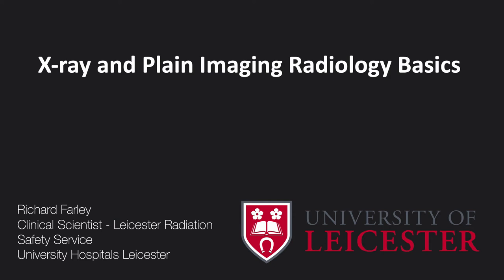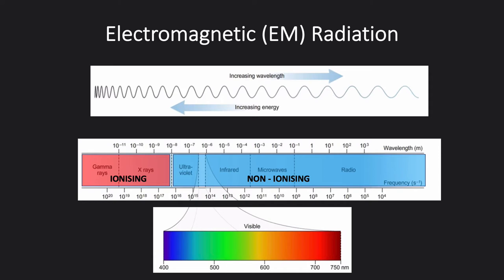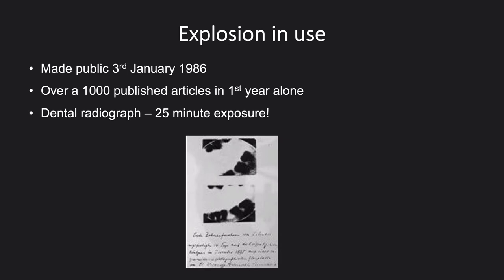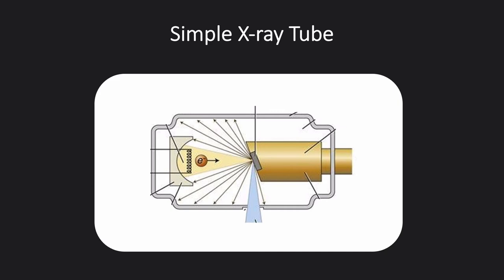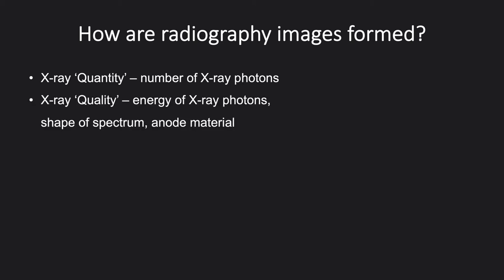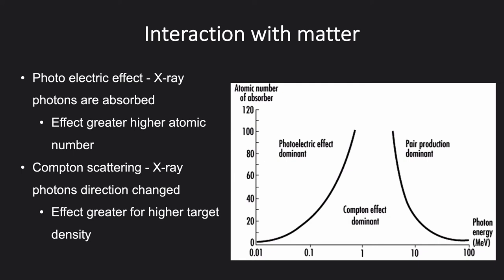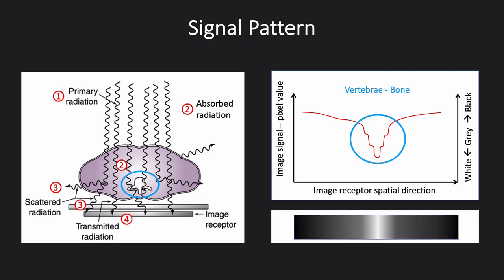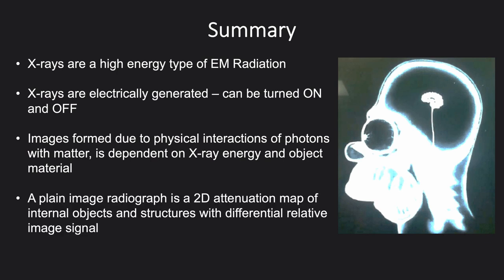X-ray and plain image physics and applications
Richard Farley describes the basic physics of radiation, how x-rays are produced and how radiography images are formed.